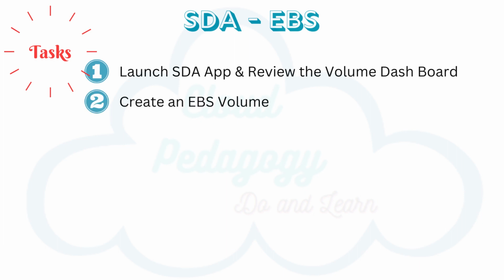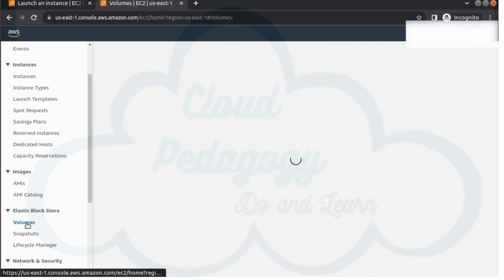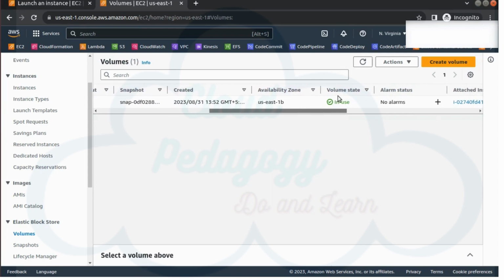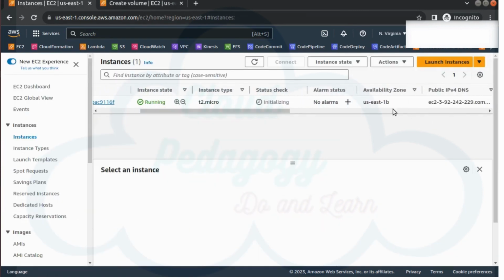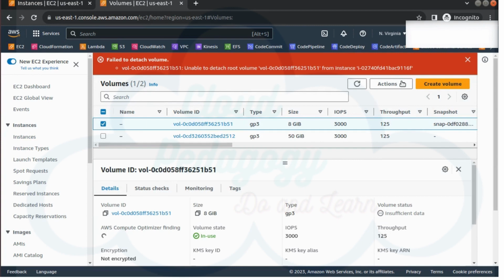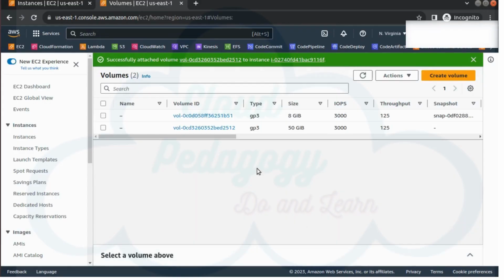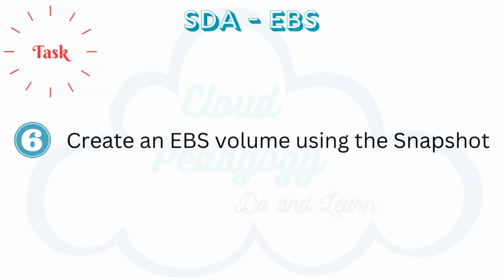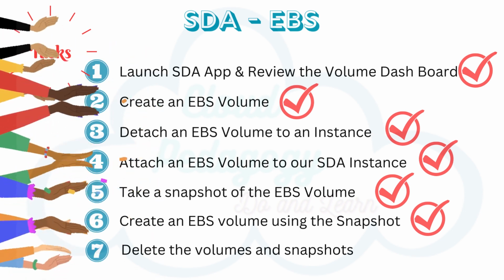AWS Cloud Fundamentals Course - Part 26 - Storage - SDA - Amazon Elastic Block Store(EBS) - Lab 7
AWS Cloud Fundamentals Course - Part 26 - Storage - SDA - Amazon Elastic Block Store(EBS) - Lab 7 - by Cloud Pedagogy